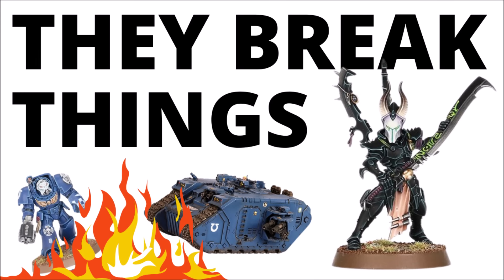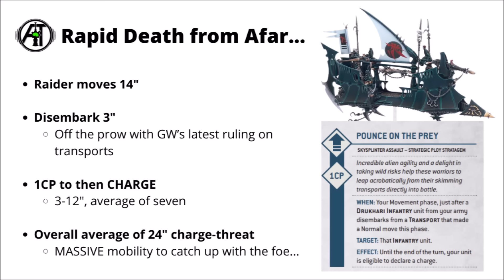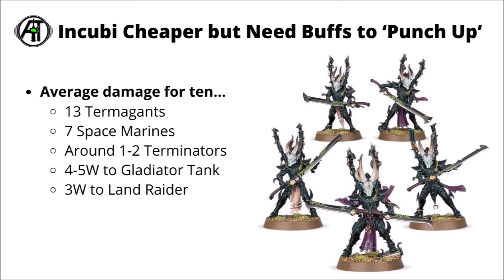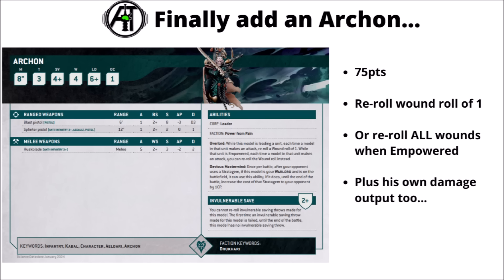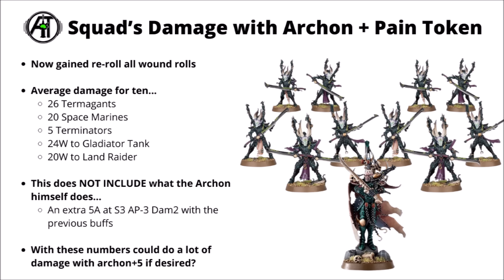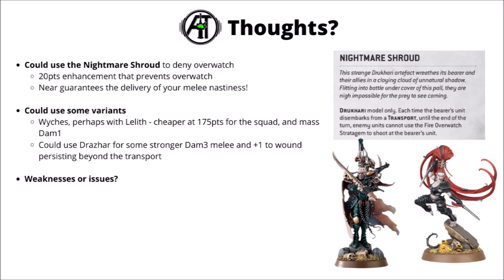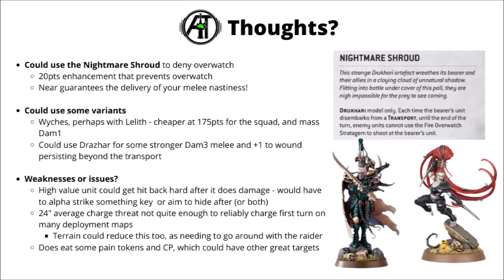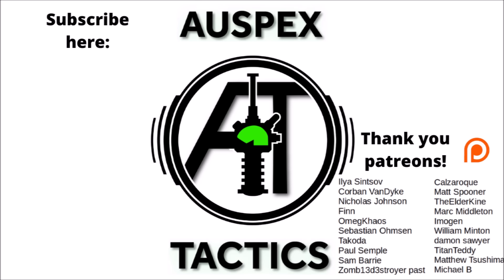Move Fast and BLEND- One Scary Warhammer 40K Combo for Drukhari Incubi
Let's talk through a basic combo for the Incubi in the Skysplinter Assault...

0:00 Intro
1:08 Charge Stratagem
2:03 Incubi
3:09 Damage Boosts
5:37 Thoughts?
8:16 Outro